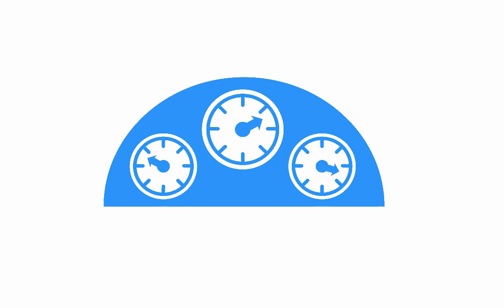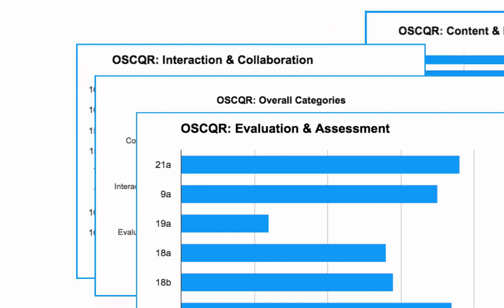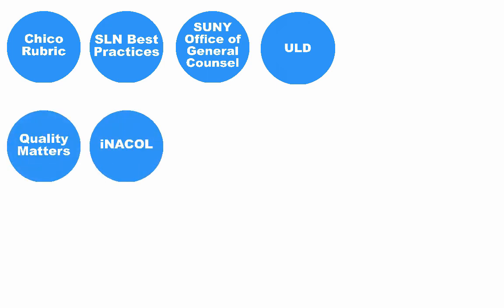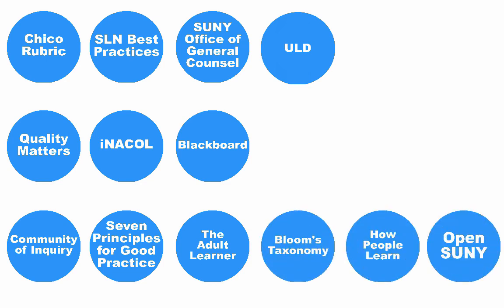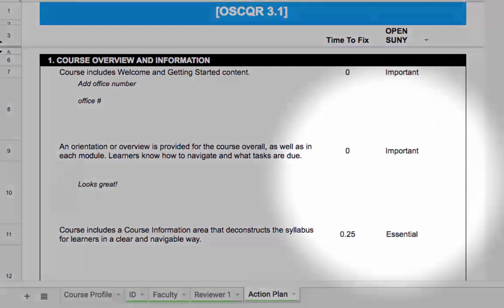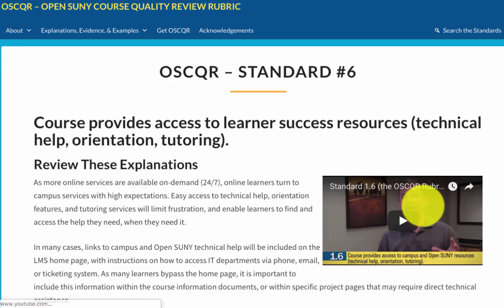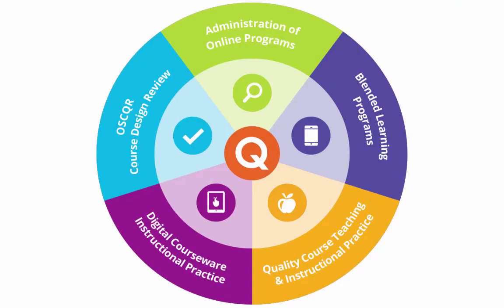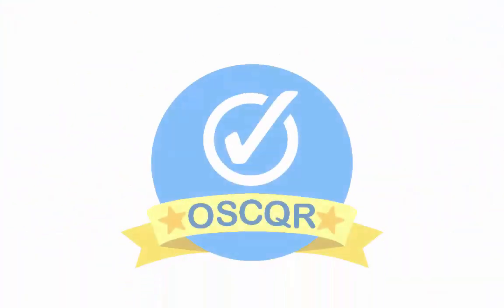OSCQR Rubric and Process (OSCQR 3.1 - 4 minute description)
The OSCQR Rubric and Process is a comprehensive professional development resource designed to assist faculty with continuous improvement in the quality and accessibility of online courses. The OSCQR Process provides a framework and dashboard to support a campus tailored and scalable approach to improving instructional design and accessibility of online and blended courses. The OSCQR Rubric, a central component of course review, is a flexible and customizable tool that can be tailored to meet your unique needs. The rubric can be effectively utilized for both new and mature online courses. This video provides a brief summary of the purpose, features, and application of the OSCQR rubric and process.

To learn more, visit OSCQR.org